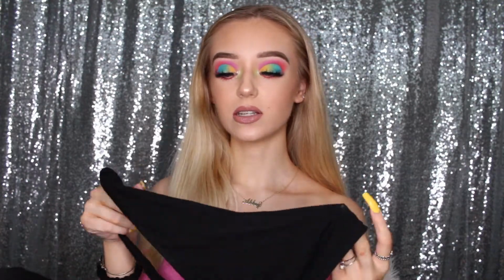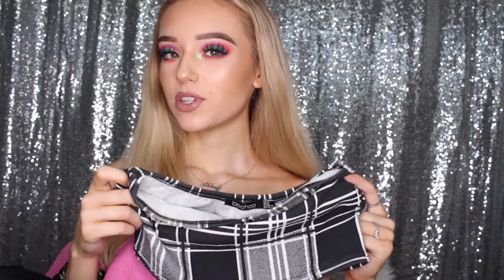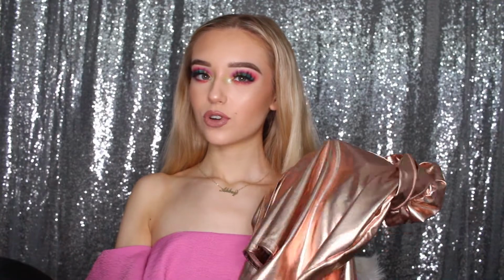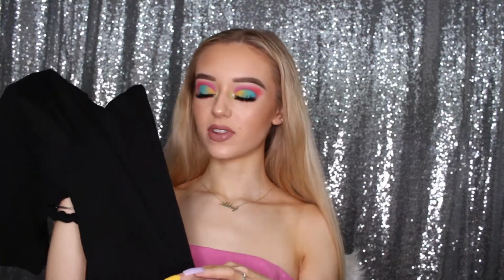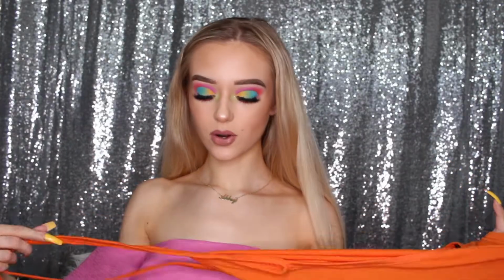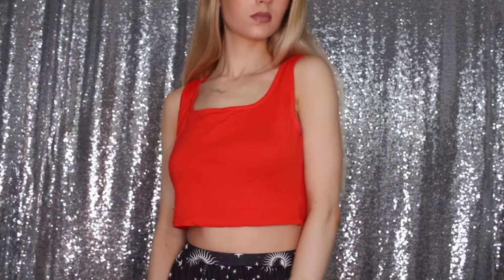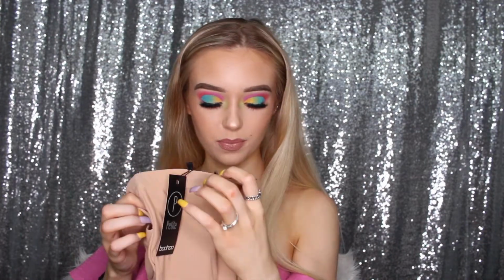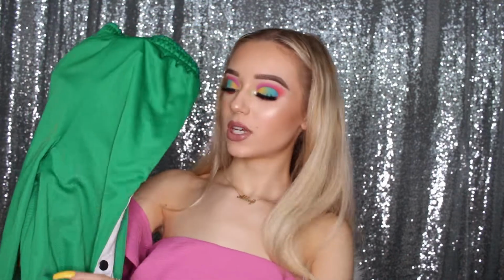I SPENT OVER $300 ON BOOHOO⎟SUMMER CLOTHING HAUL⎟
Background Music: enjoy ur coffee by a u x @auxofficialMusic provided by Free Music for Vlogs youtu.be/ox0So3zx-bs